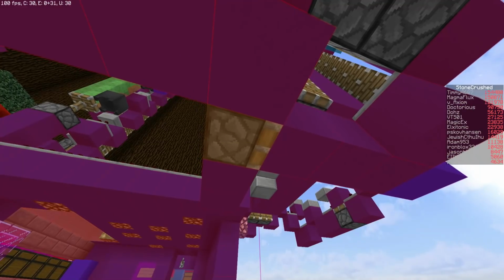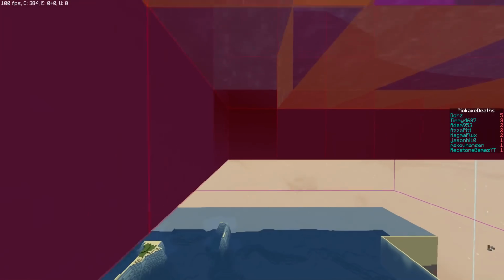Fixing the Patron Spruce Tree Farm with Steak!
Awhile back I made a video on how to fix ANY tree farm with steak. I used these same tips helping out the Minerva Patrons with their issues on their spruce tree farm.

If you're interested in joining the Minerva Patron/Anarchy servers then this is the place to go!

If you'd like to get notified of my streams on there, ask for the "Stream Fans" role!

Download for "Hardened Clay Fix" (changes terracotta back to hardened clay)

The mods I use are Optifine (for whatever version I am playing), Schematica, Replaymod, Crafting Tweaks (the mod I basically only use to craft faster), World Edit (NEVER in survival mode) and EasierVillagerTrading.